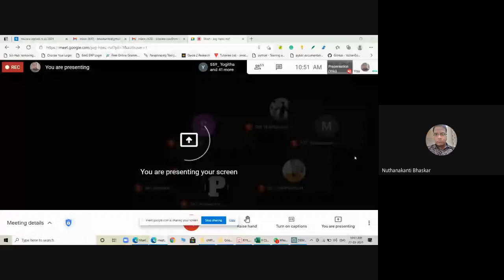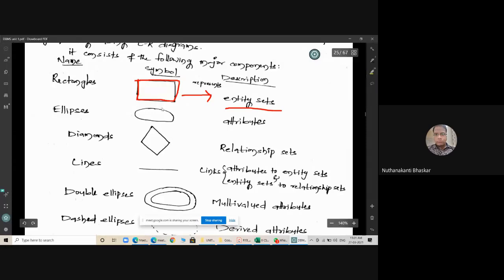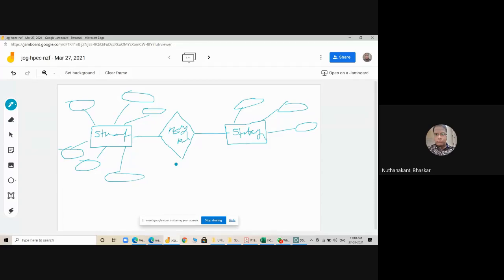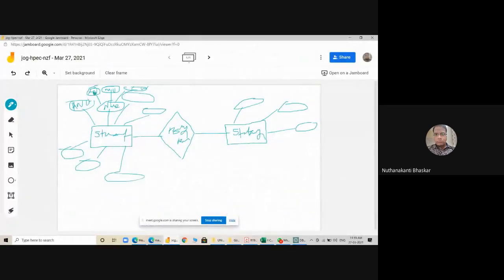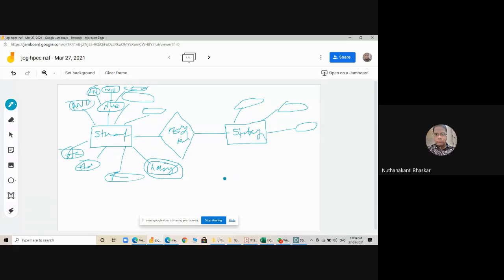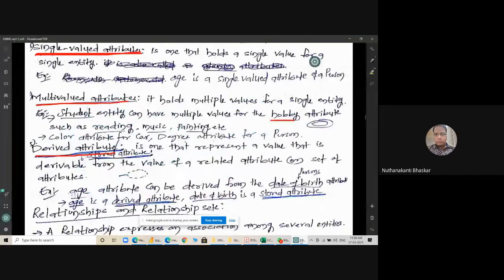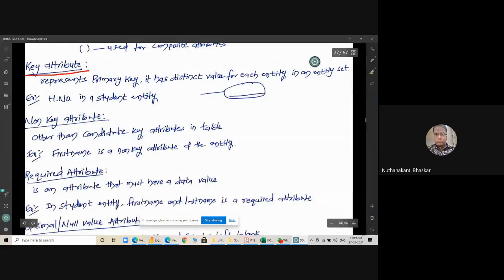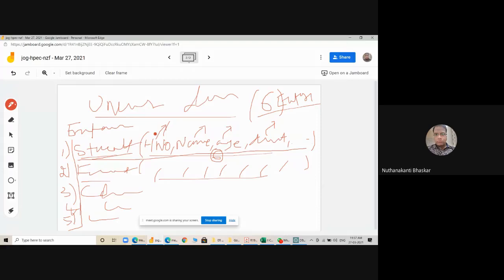E-R Diagrams (Entity-Relationship Diagrams) | ER Model in DBMS | Database Design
Welcome to this lecture on Entity-Relationship (E-R) Diagrams, one of the most important topics in Database Management Systems (DBMS). In this video, you'll learn how to design databases using the ER model, understand entities, attributes, relationships, and create ER diagrams with clear explanations and practical examples.
In this video, you will learn:
Introduction to the E-R Model
What is an Entity?
Types of Entities (Strong and Weak Entities)
Attributes and Types of Attributes
Simple Attributes
Composite Attributes
Single-Valued and Multi-Valued Attributes
Derived Attributes
Key Attributes
Relationships and Relationship Sets
Degree of Relationships (Unary, Binary, Ternary)
Cardinality Constraints (1:1, 1, M)
Participation Constraints (Total and Partial)
Symbols Used in E-R Diagrams
Designing ER Diagrams with Examples
Real-world Applications of the ER Model
This lecture is ideal for:
Beginners learning Database Management Systems
By the end of this lecture, you will be able to identify entities, attributes, and relationships, understand cardinality and participation constraints, and design ER diagrams for real-world database applications.